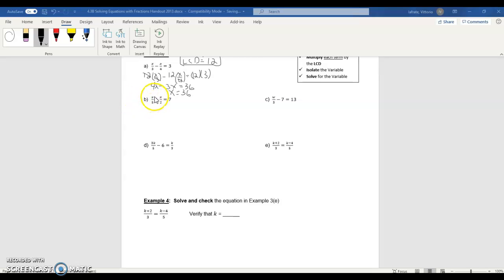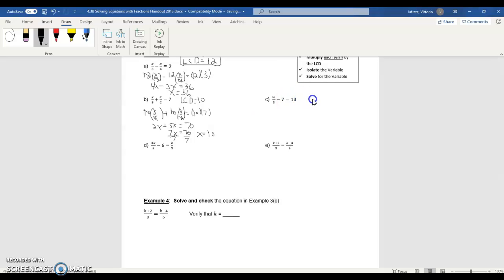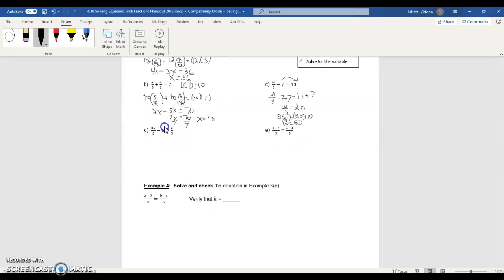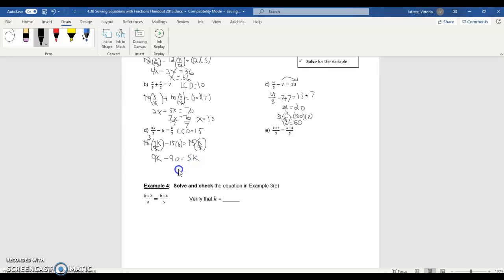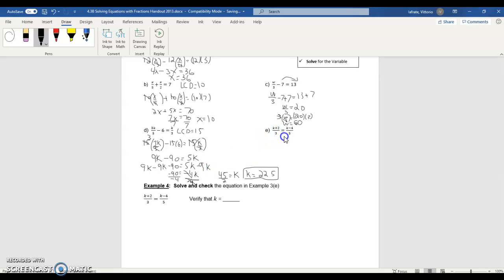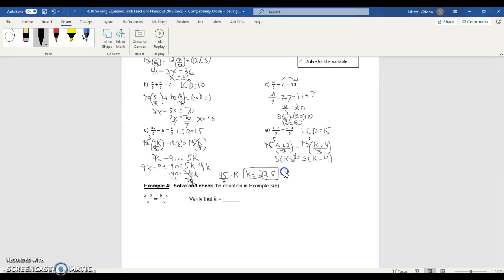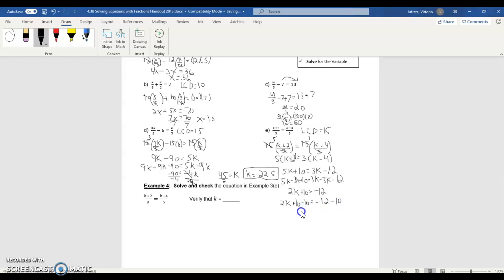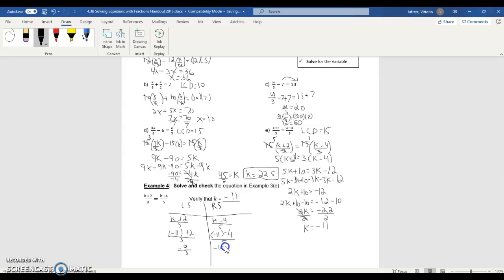Lesson 4.3B part 2